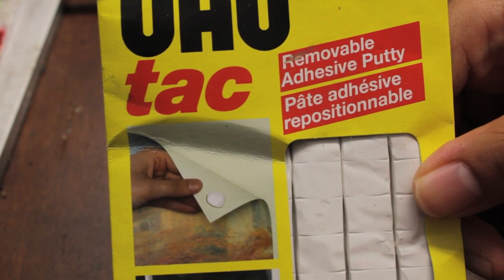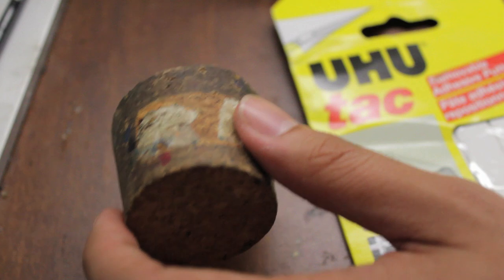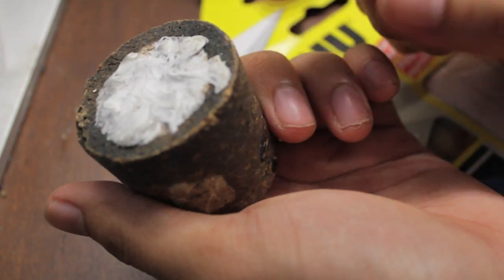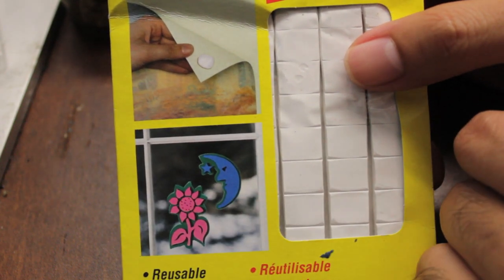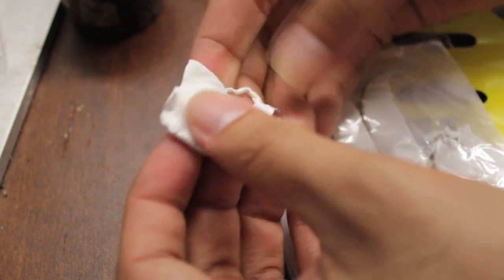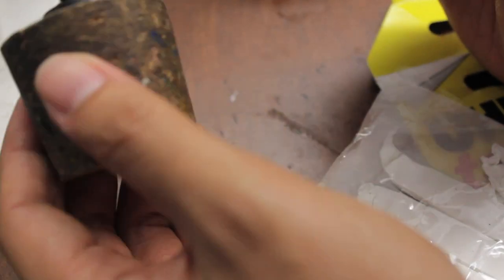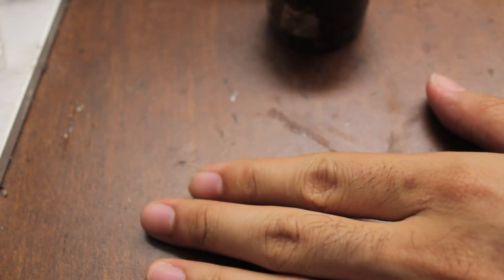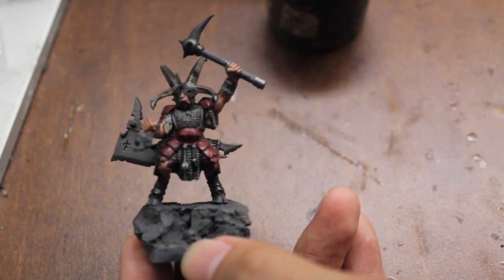Warboss Hobby Tips - Cork and Poster Tac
This is an informative video for everyone who ever asked, "What IS that thing he uses to mount his minis on while he paints?"  Hope you find it useful!

Please note: that won't be the actual Cadian and Beastman model I do taetorials on.  Those are just poor unfortunates I randomly pulled from my "Please Paint Us!" bin.